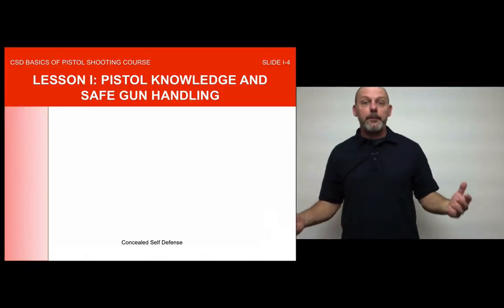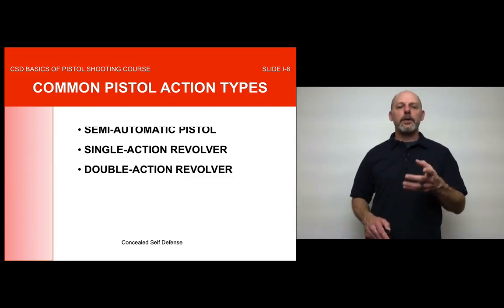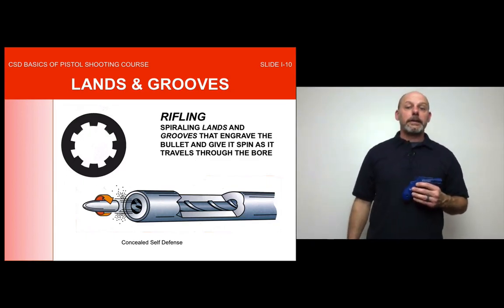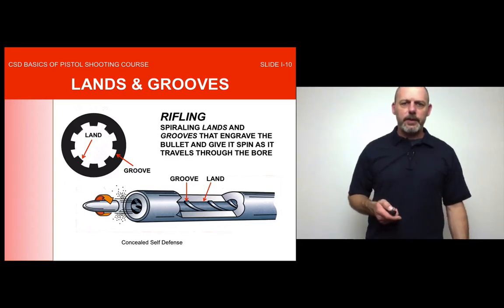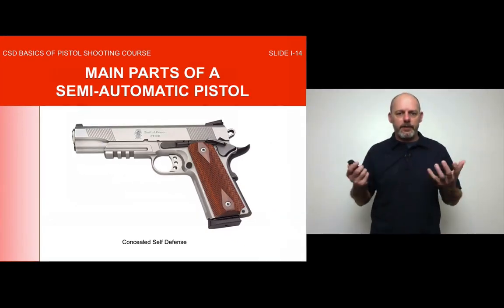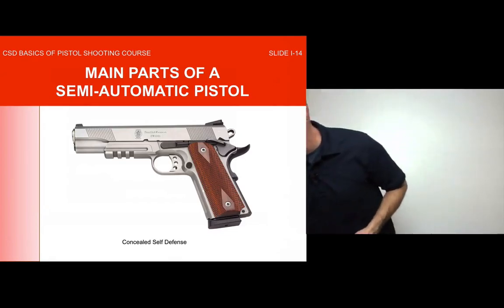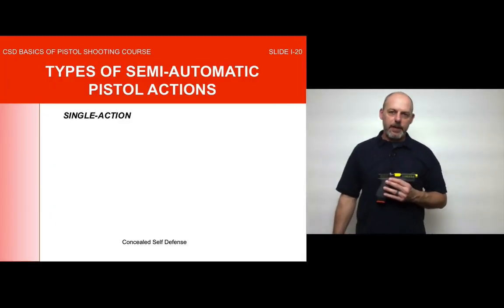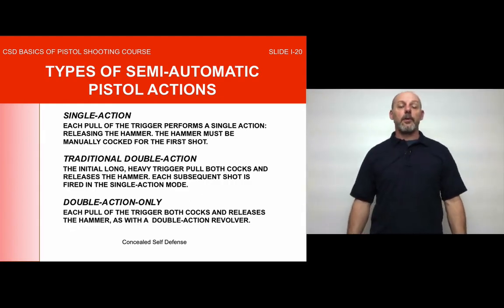Louisiana Concealed Carry Permit Training Class Series: Video 2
This video is Lesson number one. It is the lesson on Pistol Knowledge and Safe Gun Handling.

The total class is a A TWO PART, ONLINE & LIVE class providing the training necessary to obtain your Louisiana Concealed Carry Handgun permit.

PLEASE NOTE: THIS CLASS IF FOR THE GREATER BATON ROUGE, LOUISIANA METRO AREA ONLY.

THE TOTAL COST FOR THE FULL TWO-PART COURSE IS $100.00 .

The online part of the course is FREE and will be followed by a short live training part that costs $100.00 (the total cost is $100). The second, short live training includes your shooting range qualification.

This complete two part course is the training needed to apply for a Concealed Carry Permit through the Louisiana State Police concealed handgun permit unit.

The Following is required for participation.

Must be a U.S. Citizen.
Must be a resident of the state of Louisiana.

Your instructor is Anthony from CSD. Anthony is a Certified Louisiana State Concealed Carry Training Instructor, an NRA firearms instructor, a Navy veteran, current member of an armed security force, a husband, father, business owner and avid outdoorsman.